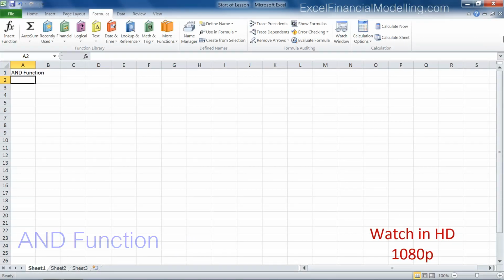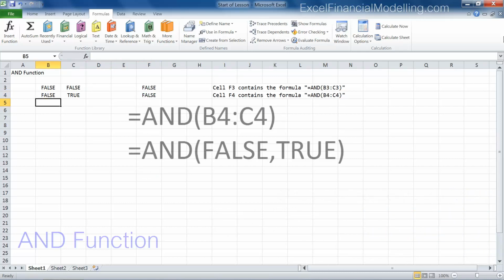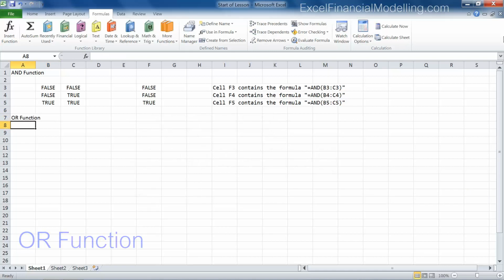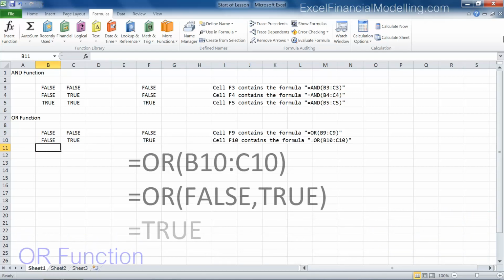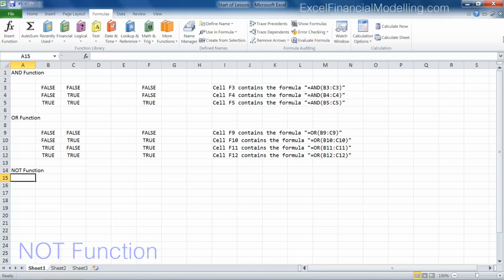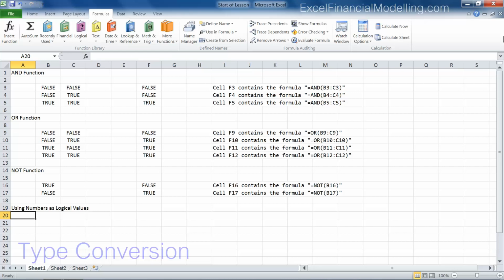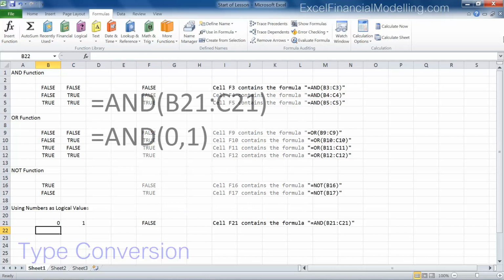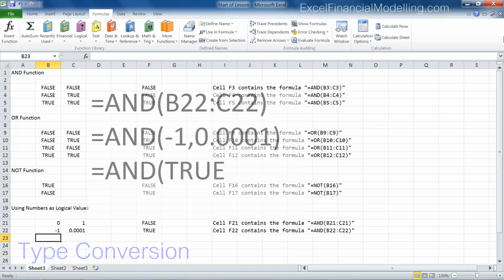Excel: Logical Functions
Introduction to three Logical Functions: AND, OR, and NOT
Lesson outline (0:00)
AND function (0:23)
OR function (1:15)
NOT function (2:20)
Type conversion (2:51)
Help article (4:18)